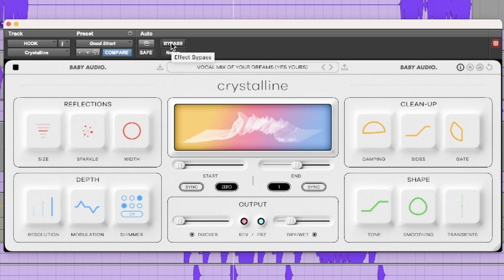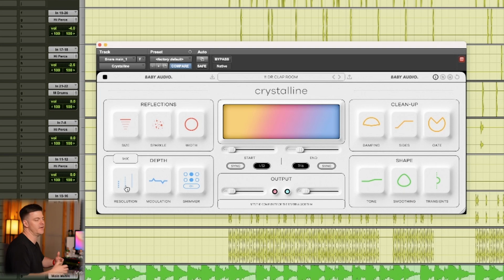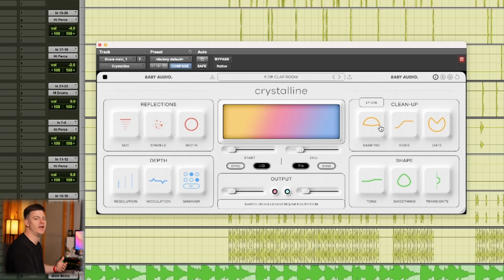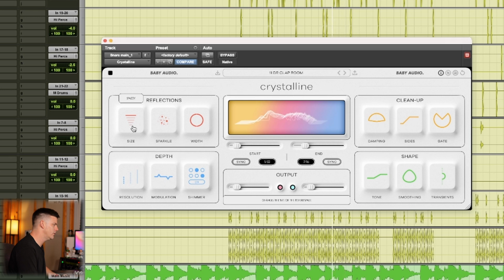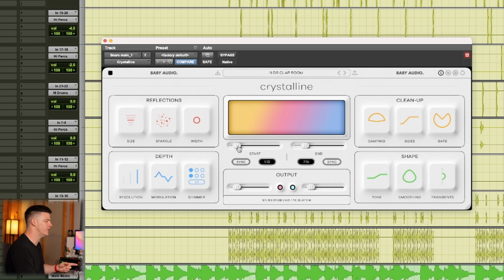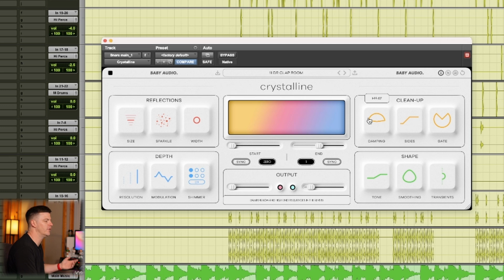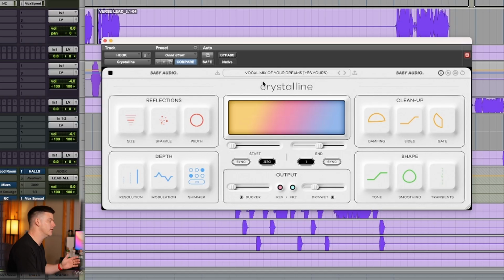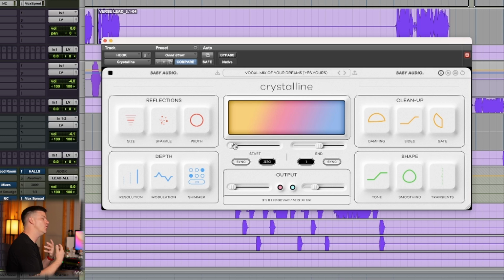Baby Audio Crystalline Review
Forward Thinking Reverbs! Baby Audio's Crystaline

0:00 Intro
0:35 Intro
3:50 Snare Example
8:53 Vocal Example
12:01 Final Thoughts